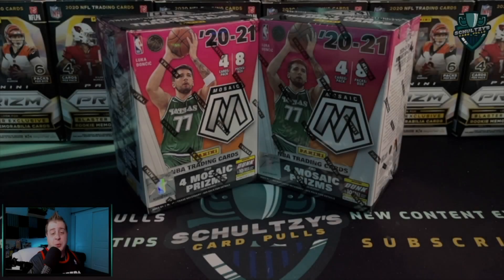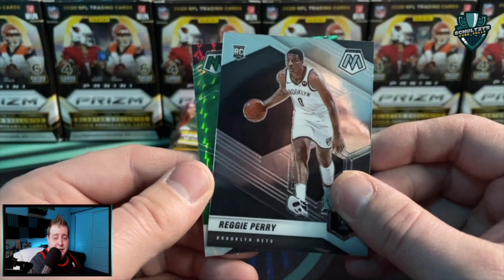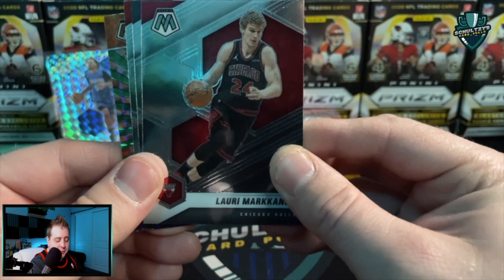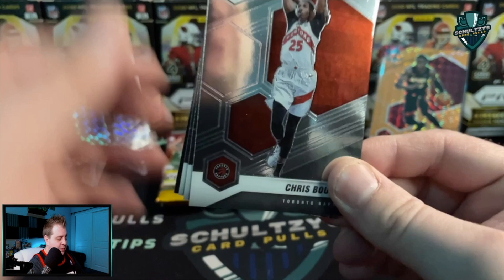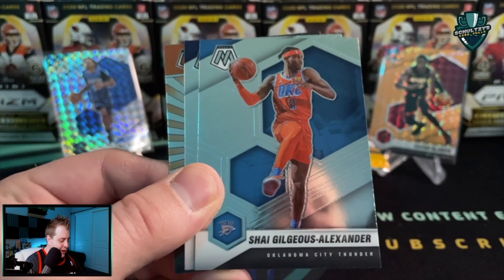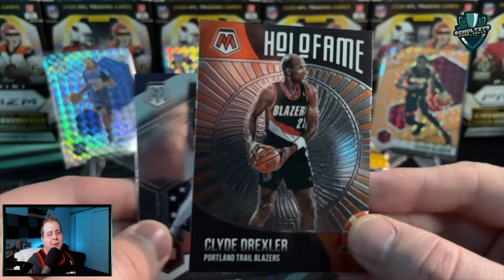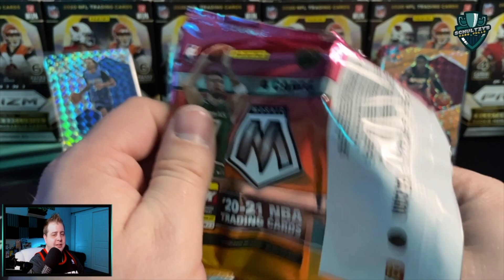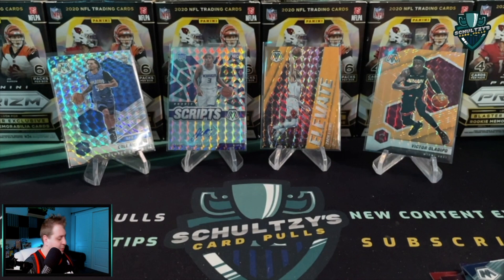🔥ROOKIE AUTO & MORE From Two 2020-21 Mosaic Basketball Blaster Boxes!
It's time to rip & review two 2020-21 Mosaic Basketball Blaster Boxes! These cost anywhere from $30 to $40 at retail & contain a chance at numbered parallels out of /25. I managed to pull two of those and an auto! Be sure to leave a comment about what you think of these 2020-21 Mosaic Basketball Blaster Boxes!

CHROME-
Matthew Lopez
Rob
MS
Cory Glover
Lightning chasing Bass fishing Jeff
Seattle Soto
Mark Baliber
Mark Davoli
Robert watson
Brian Lawhorn
Yoel
Cory
Liam Sawyer
Beast And The Beauty Breaks
Matthew Sallese
Gareth Jennings
Beelzebub Satan
Cb- dcards
223ellimac
Rally Beard
Michael Spence
Ben Aragon
Rally Beard
Koffee
Patrick Kenney
Joshua Hazen
Joe Ephram
Dee Leftwich
Tim Nuich
CQBreaks
tm

REFRACTOR-
Miguel T
Chris Hennessee
Aaron C-T
Drew Shoe man
The Gleasons
Emily Klu
Daddy Dale
Mr. B

PRIZM-
Mark Mabry
Thomas Ammirati
PhenomTA
RedWurm420
Caleb Briggs
Craig Keim
T-Money
DreCoCards
Jeff Stowe
Makamania 808 ripz
Sayers Sports Cards & Collectibles
TJ Cardz Ripz and Tipz
Hawks Eye View
Lighting Chasing Bass Fishing Jeff
Brauschnutz
Center Hill Cards
The Collector
ASTROTHEMANAIC
AutoGodz
Jack Thomas
Epiphany Card Collector
Steve Melachrinoudis
RIPSwithPHIPPS
Geoff Grisez
Mosh Mann
B-Lo Mhatter
George Bellios
Caviar collectables
Juanny Rum
Matthew Carlos
JR Mier